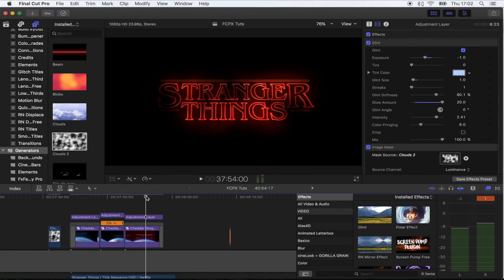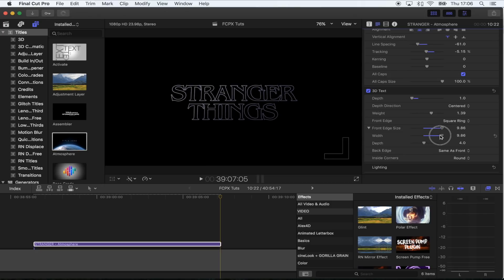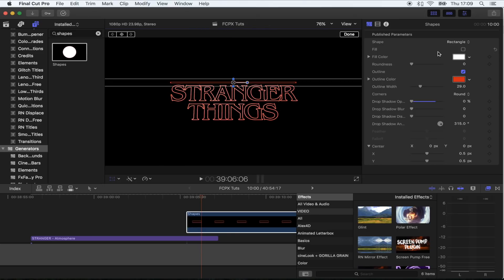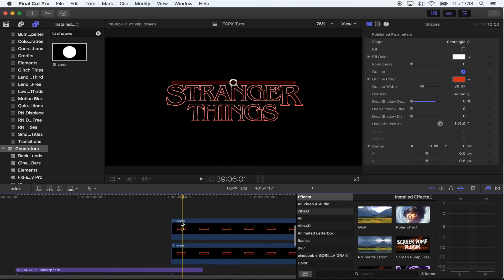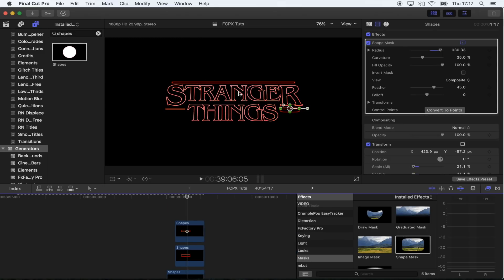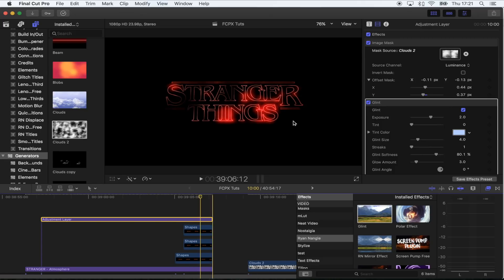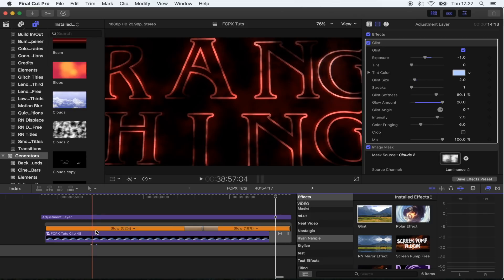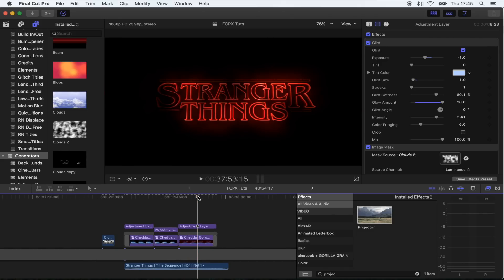Stranger Things Title Tutorial - Final Cut Pro X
Lunar
STRANGER THINGS - Main Theme (LUNAR Remix)